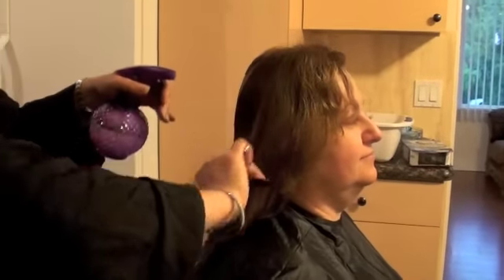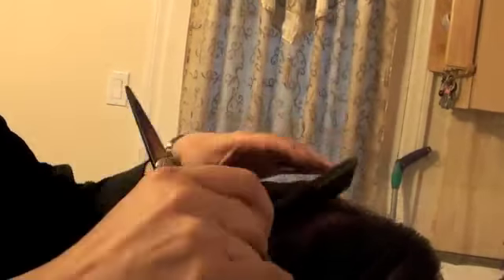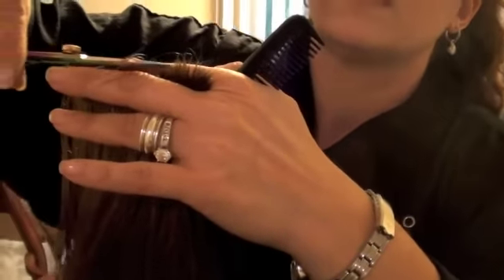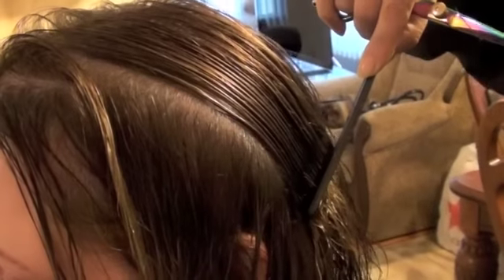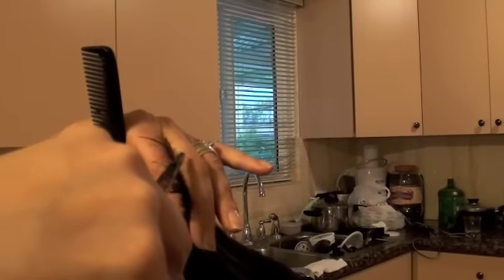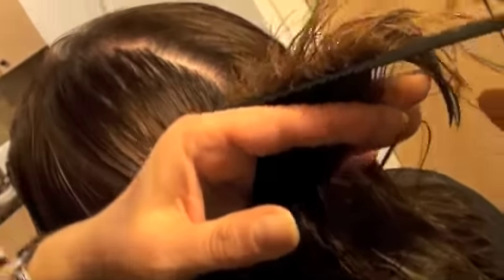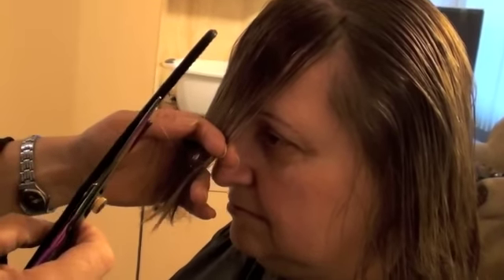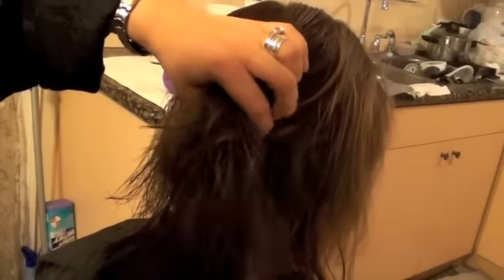.Haircutting: Layer Haircutting Demo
How to, step-by-step: Start with zero degree, elevate the hair to 180 degree on the top, cut the back section by elevating the hair to the top section, match with the hair at the nape. Learn how to cut layers, check the haircut, slither, use stationary and traveling guides; step-by-step instruction for students for state board and school and beauty professionals in the salon.
Tall de cabell, Стрижка, strihanie vlasov, striženje, corte de pelo, Κούρεμα, kukata nywele, frisyr, saç kesimi, حجامت, Cắt tóc, wallt, maz ktrel, стрижка волос, haarsny,  corte de cabelo, बाल काटना, prerje, ਵਾਲ ਕਟਵਾਉਣਾ,
txiav plaub hau, ፀጉር አስተካክል, hajvágás, klippingu, tunsoare, حلاقة شعر, ntutu isi, 散髪, lauulu lauulu, potong rambut, কেশকর্তন, шишање, taglio di capelli, kugera bvudzi, стрыжка, وارنٽ,, وارنٽ, කප්පාදුව,
Hair show v Amerike, показ волос, մազերի ցուցադրում, hare wys, shfaqja e flokëve, ፀጉር ማሳየት,  показ волос в Америке, عرض الشعر في أمريكا, hare wys in Amerika, अमेरिका में बाल दिखा रहा है, выставка волос в Америке, մազերի ցուցադրություն Ամերիկայում, আমেরিকাতে চুল শো, ile ikuskizuna Amerikan, шоў валасоў у Амерыцы, шоу за коса в Америка, revija kose u Americi, espectacle de cabells a Amèrica, အမေရိကရှိဆံပင်ပြပွဲ, 美国的秀发, pagpakita sa buhok sa America, 美國的秀發, mostra di capelli in America, show za kosu u Americi, vlasy show v Americe, kapsalon in Amerika, hårshow i Amerika, palabas sa buhok sa Amerika, juuste näitus Ameerikas, hararanĝo en Ameriko,
hiusten näyttely Amerikassa, spectacle de cheveux en Amérique,  Haarausstellung in Amerika, თმის შოუ ამერიკაში, espectáculo de cabelo en América, hair show στην Αμερική, અમેરિકામાં વાળ શો,
montre cheve nan Amerik la, Nunin gashi a Amurka, huluhulu lauoho I ʻAmelika, תערוכת שיער באמריקה, pokaz włosów w Ameryce, نمایش مو در آمریکا, په امریکا کې د ویښتو ښکار, ଆମେରିକାରେ ହେୟାର ସୋ |,
imibukiso yezinwele eMelika,  האָר ווייַזן אין אַמעריקע, Ifihan irun ni Ilu Amẹrika,
uboniso lweenwele eMelika, chiwonetsero cha tsitsi ku America, hierfoarstelling yn Amearika, hårshow i Amerika, Америк дахь үсний шоу, trình diễn tóc ở Mỹ,